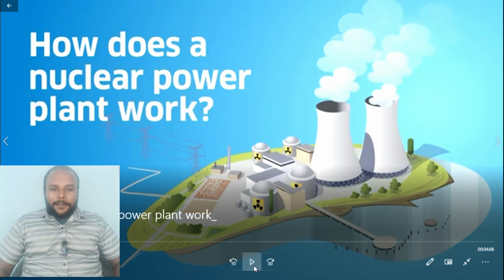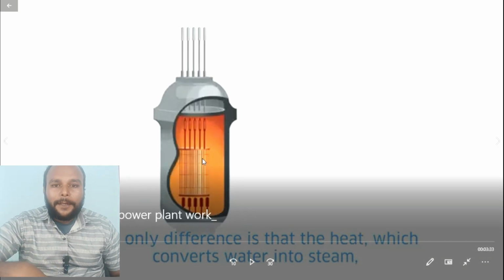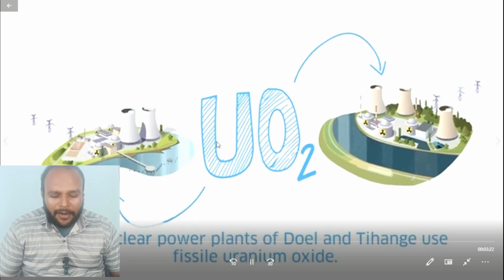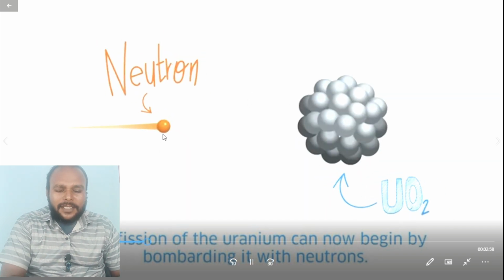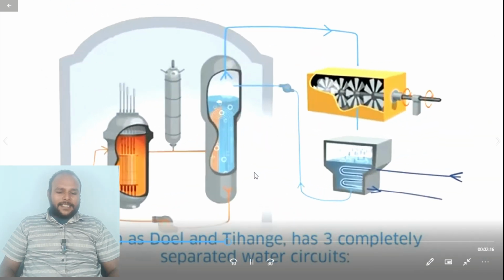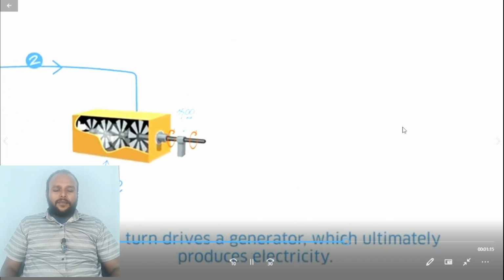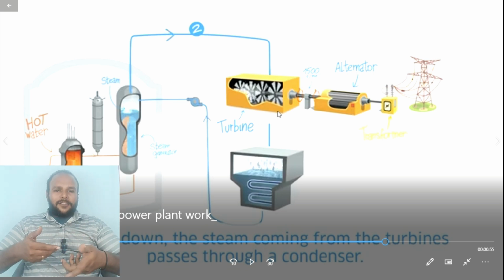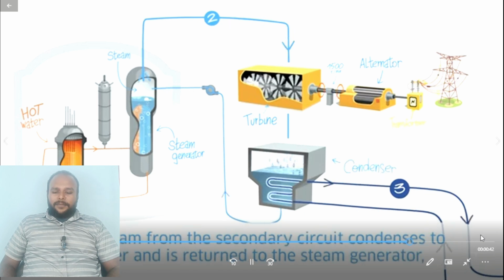NUCLEAR POWER PLANT